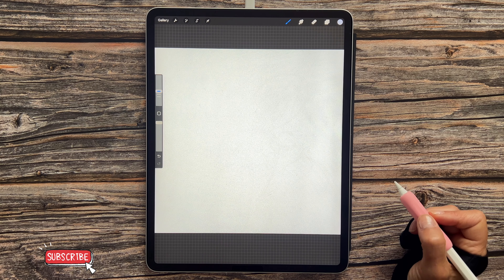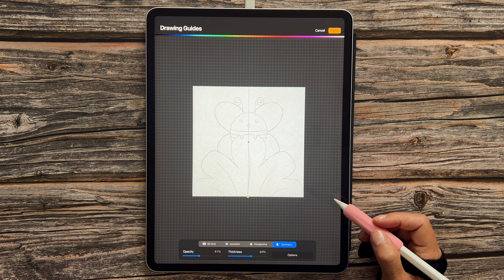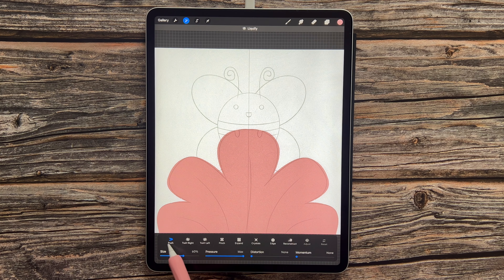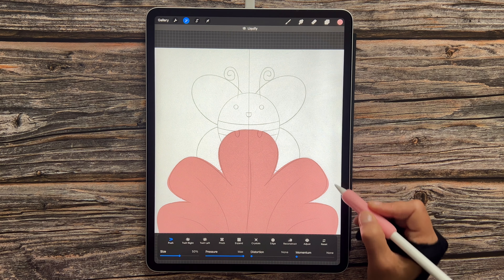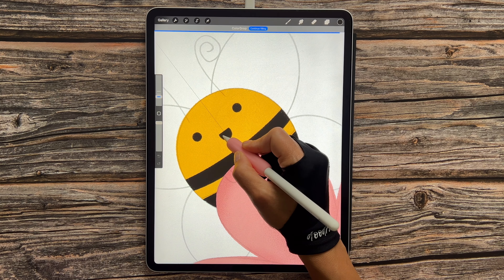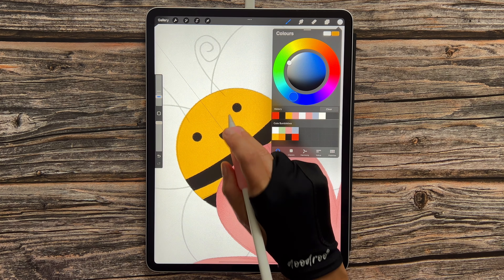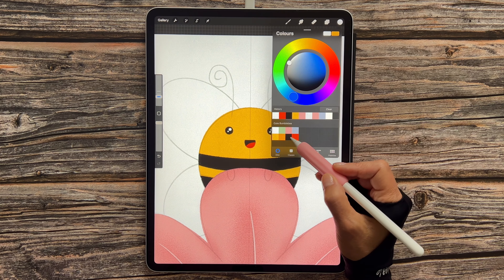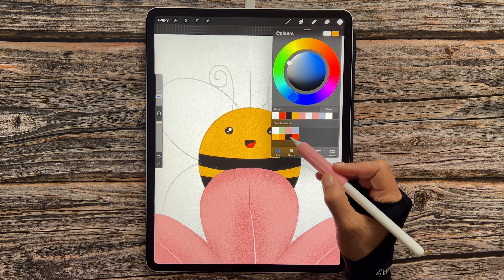Cute Bumblebee Let’s Draw with Procreate Tutorial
Hey, hey Funkettes!

Here is a cute Procreate Tutorial for you.

For this tutorial you will need to download my brush set, colour palette and sketch.

The canvas size is 2500 x 2500 px at 300 DPI.

I really hope you enjoy this tutorial and please do give me a follow over on Instagram and share with me your finished artwork over on IG:

All my YouTube tutorials are free however, any small contributions would be hugely welcomed.

Big love,
Kay